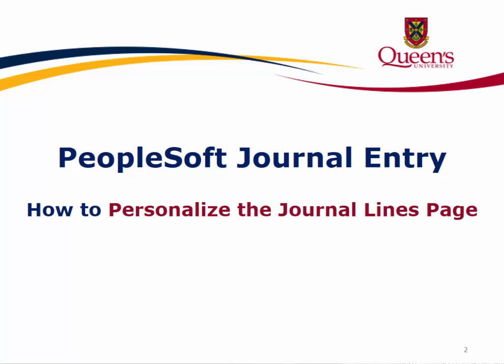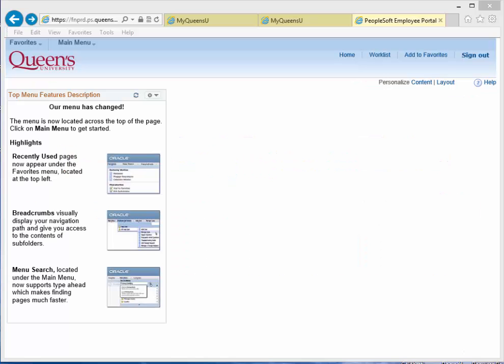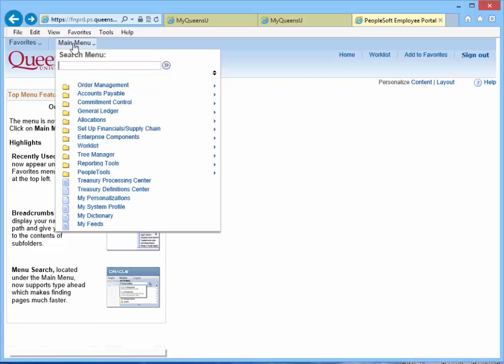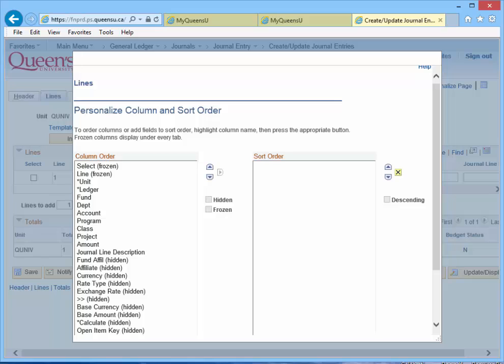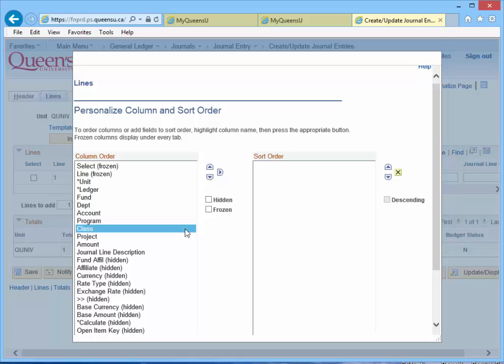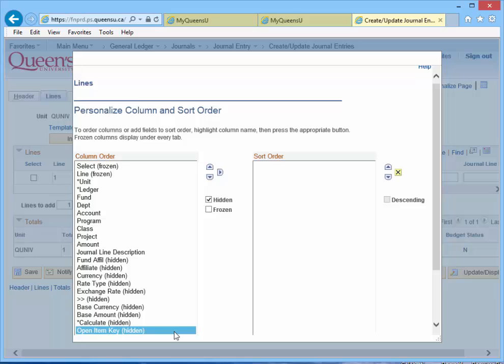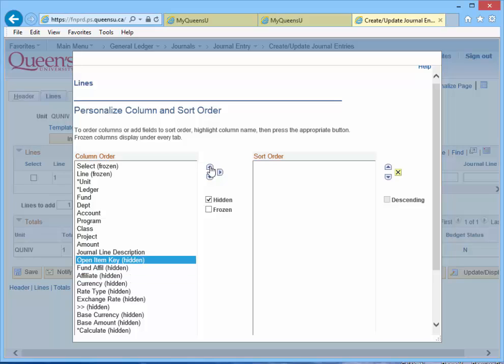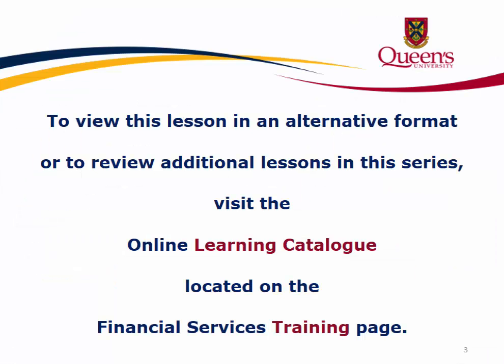2016 Journal Entry How to Personalize Journal Lines Page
In this lesson, learn how to personalize the Journal Lines page. For ease of data entry and referencing, it is recommended users personalize the Lines page so that required fields are displayed in a meaningful order from left to right. Fields that are not required can be hidden. Users only need to perform this setup once (ideally, prior to processing your 1st journal entry).